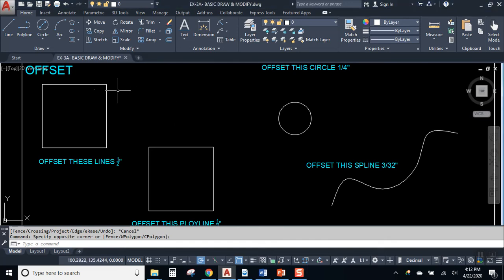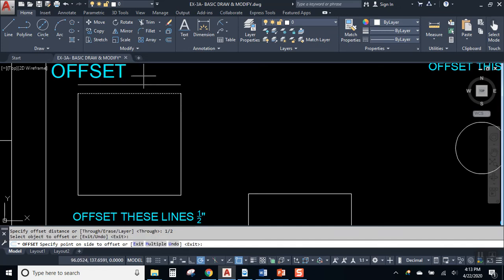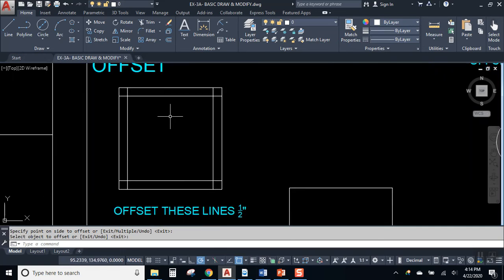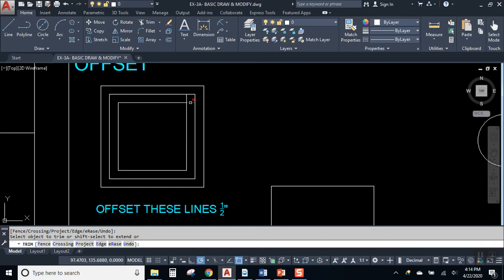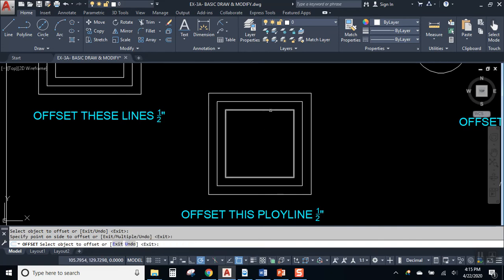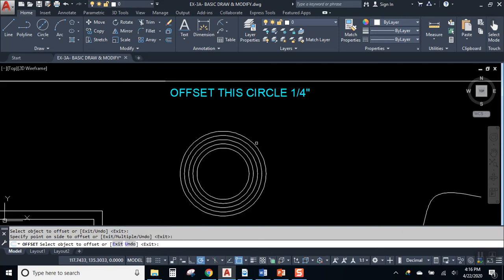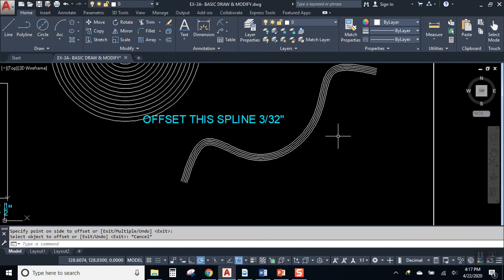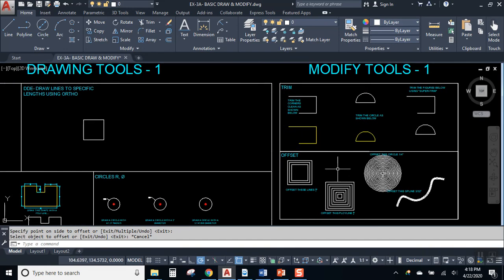B12 UNIT 11 H